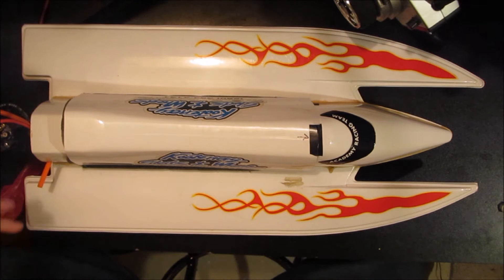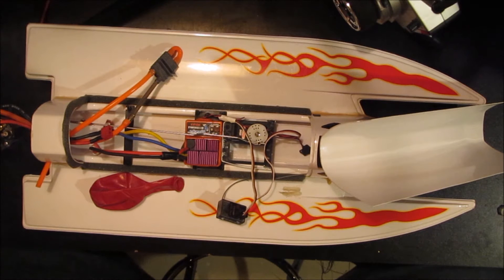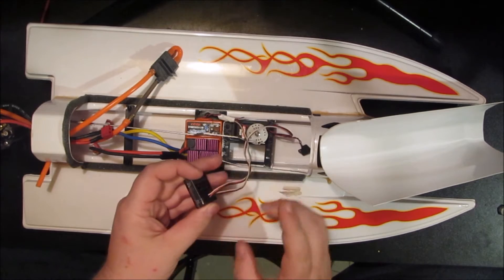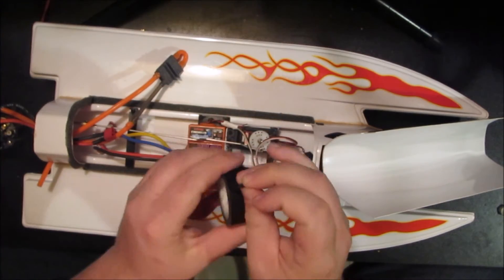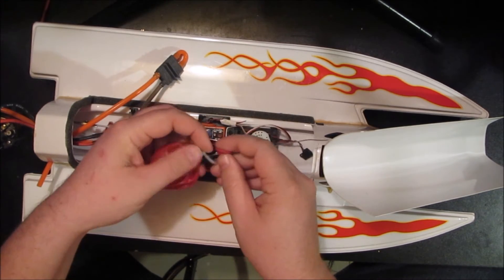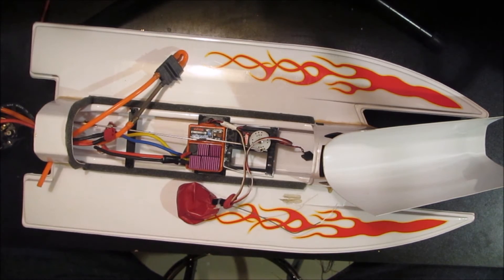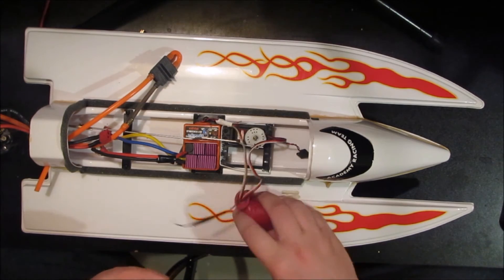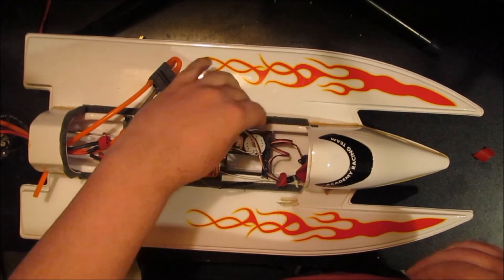how to waterproof a boat receiver with a balloon!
So, this formula pro boat is actually pretty fun out on the water, which really surprised me. It was so much fun in fact, I am going to put a small investment into it. First up, was the Spektrum SR3100 receiver.

BUT WAIT! you say...IT'S NOT WATERPROOF!

So, to fix that, here is a tutorial on how to waterproof a receiver with an ordinary run of the mill balloon.

I prefer this method for receivers rather than using something like plasti-dip or liquid electricians tape. I know those can peel off, but more often than not, you won't get that out of the receiver pins.

so, let me know what you think? Do you agree with me? Do you have a different way? How do you waterproof your RC electronics?

Spikers RC.